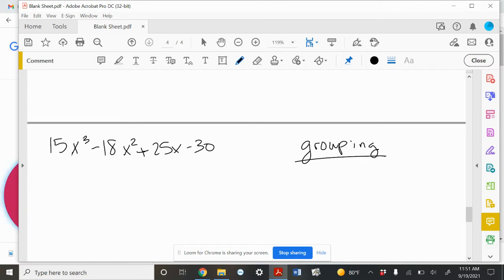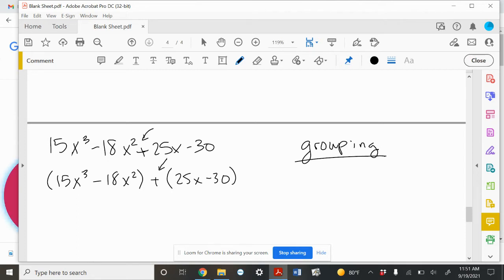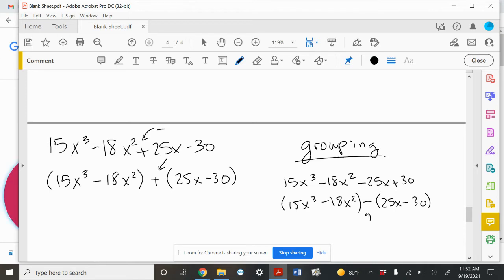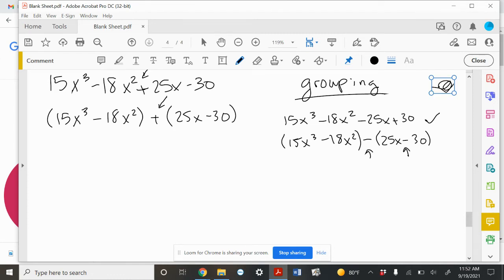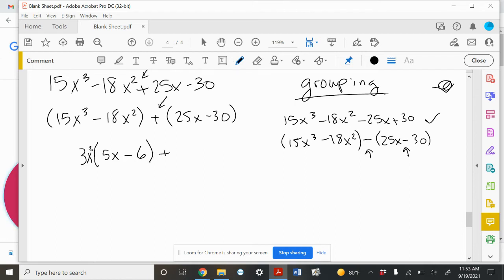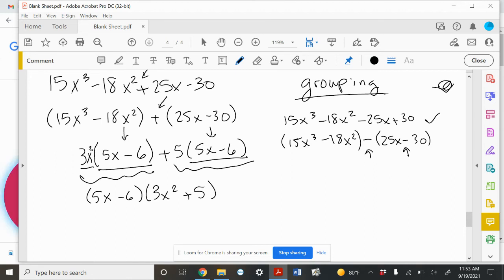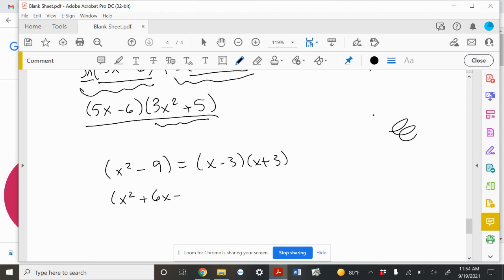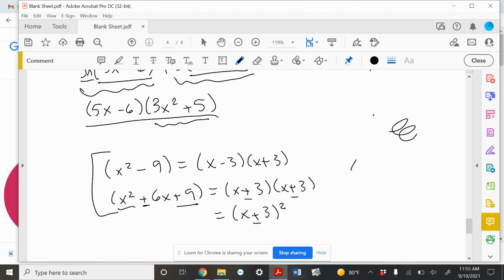Alg 2 Test 2 Factoring Grouping Squares Cubes Review